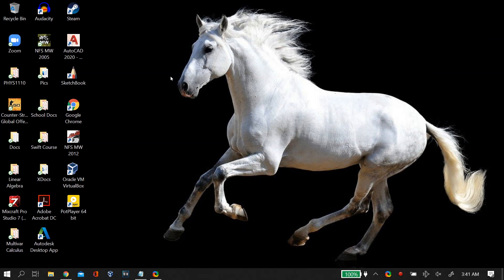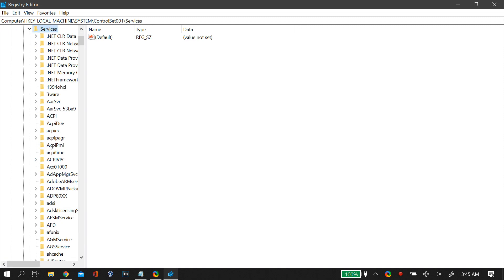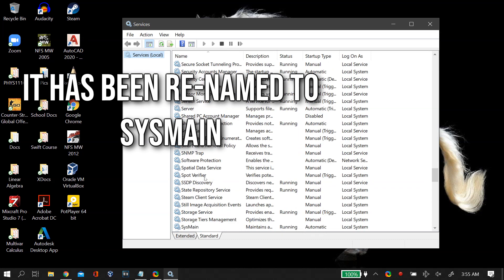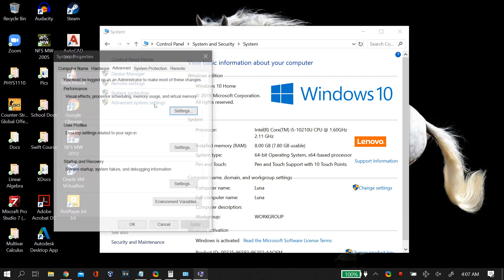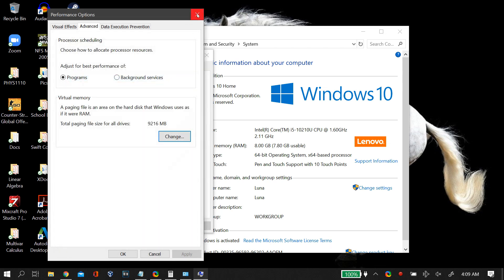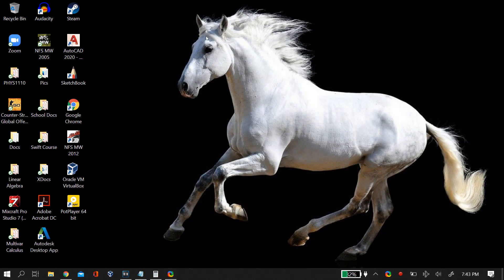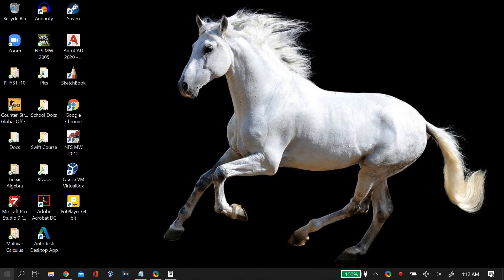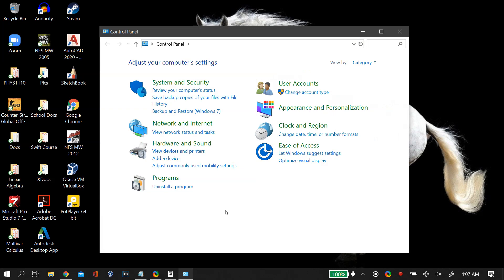How To Fix High RAM/Memory Usage on Windows 10 [Complete Guide]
UPDATE: If you have any computer/software-related problems, please feel free to submit your problem on our new and we will make a solution video for you to resolve it! How To Fix High Disk Usage on Windows 10

If you have any computer/software-related problems, please feel free to contact us by visiting our or comment down below on our videos about your problem, and we will make a video for you to resolve it!

The Command Prompt Commands -
sfc /SCANNOW

Hi guys. In this video, we will you guys how to tell you guys how to fix the problem that you have high RAM or Memory Usage on your PC. Sometimes, your memory may reach a peak of 99 percent or 98 percent or any high ninety-ish figure. This video is a long one because we covered all the important parts and all the available software solutions for this RAM/Memory problem. This should work on all windows: XP, Vista, 7, 8, 8.1, and obviously Windows 10. These are the quickest and simplest ways to solve this problem.

Please note that if these solutions didn't work then try resetting your PC/Laptop and reinstalling Windows 10. Otherwise, it may be a hardware issue so go to a technician to get this problem fixed.